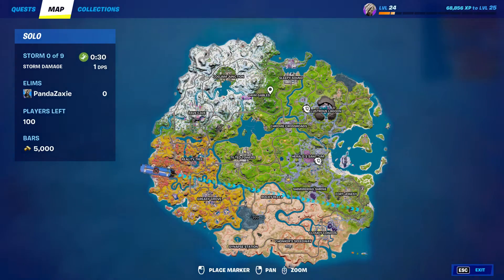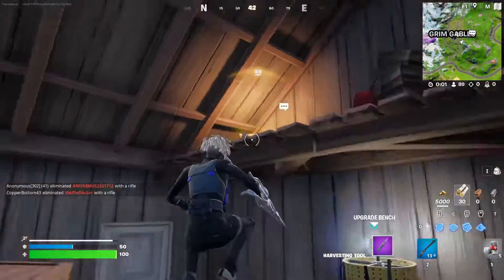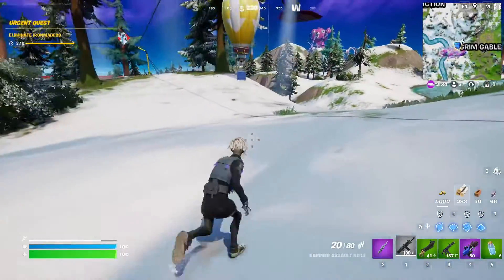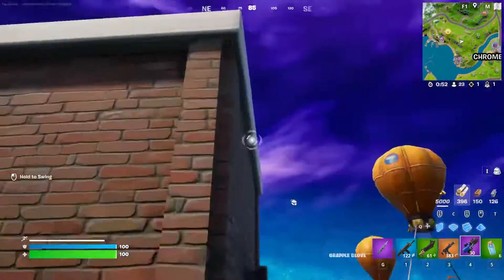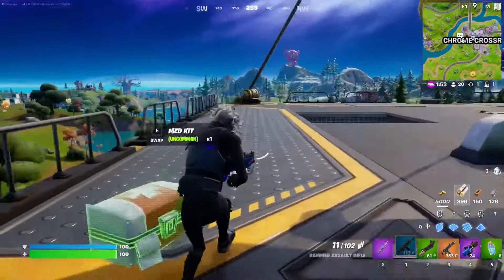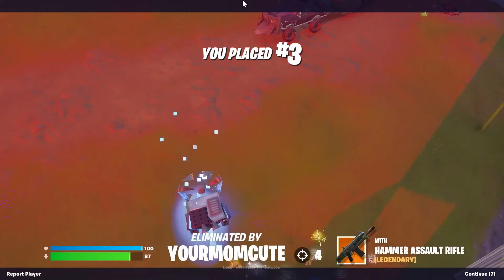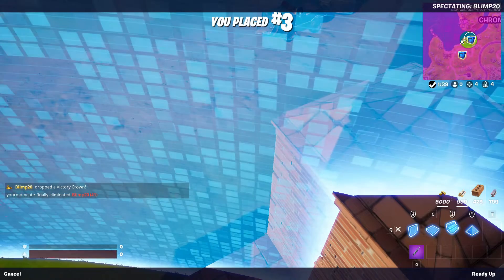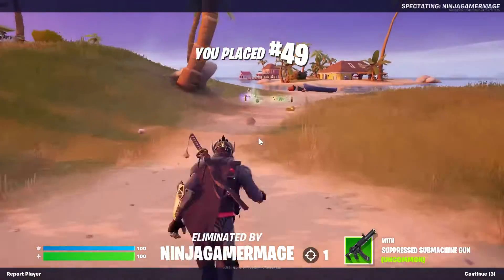The first update of Fortnite season 4 is here! (New weapons and unvaults)